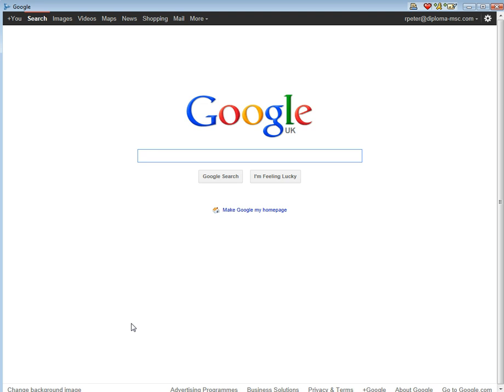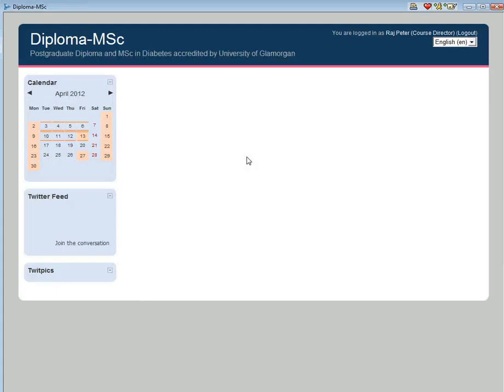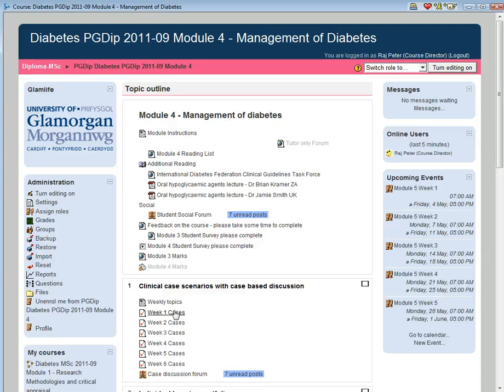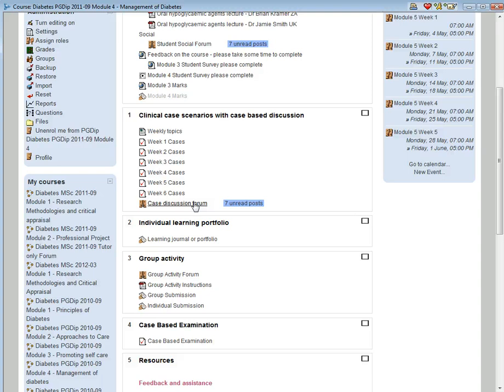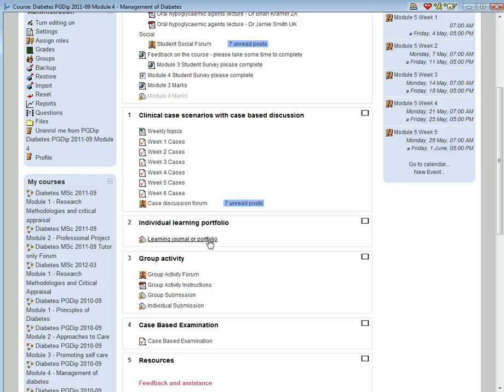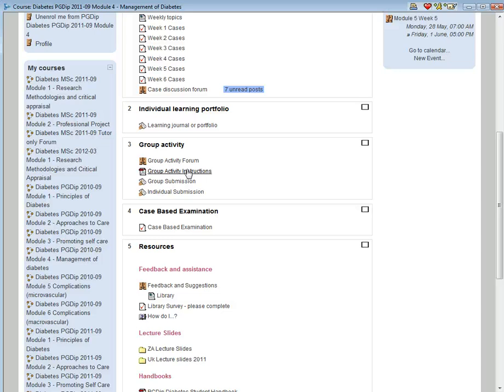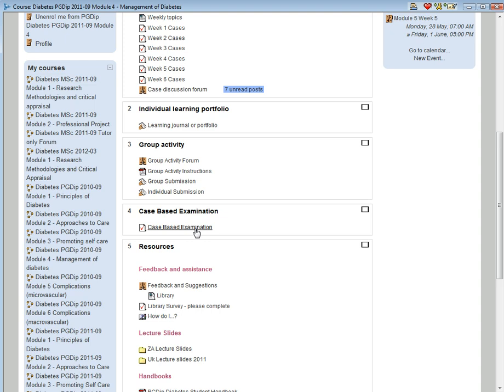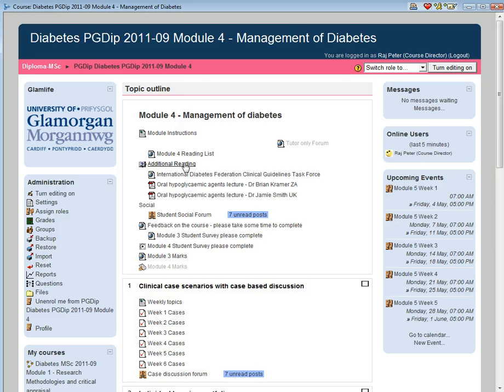Diabetes Diploma & Msc- Glamorgan University- An introduction to the course website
Tutor Introduction to the PG Graduate Diplomas/MScs in Diabetes and Endocrinology